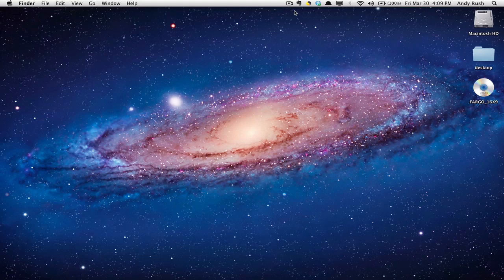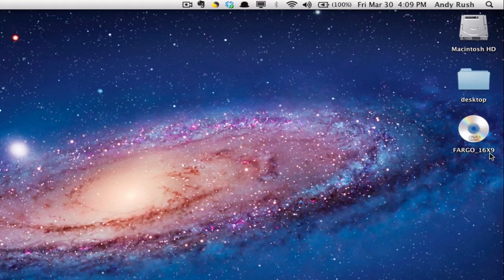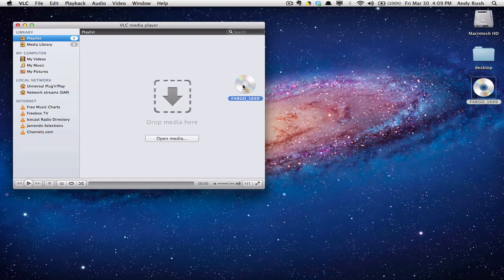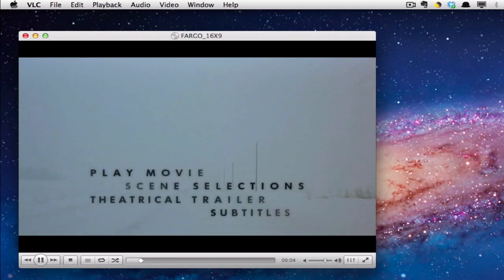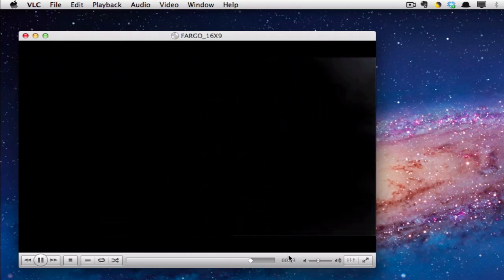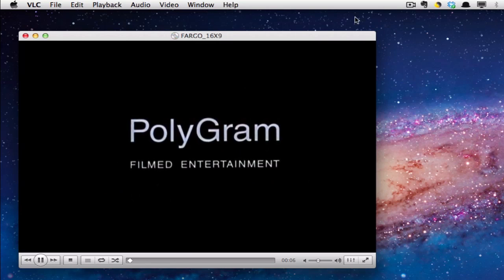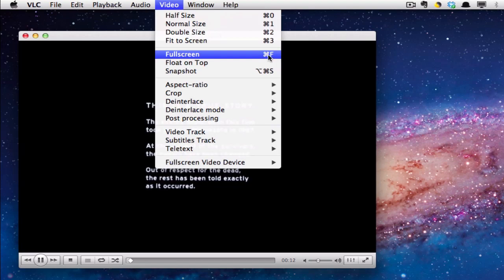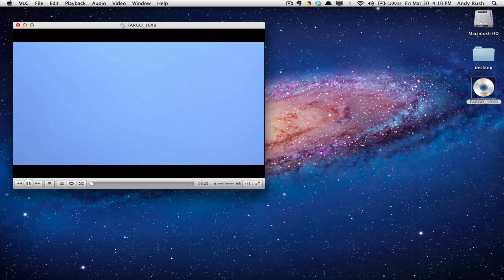Play a DVD with VLC (Mac)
In this short video we show you how to use the VLC player to play a DVD.